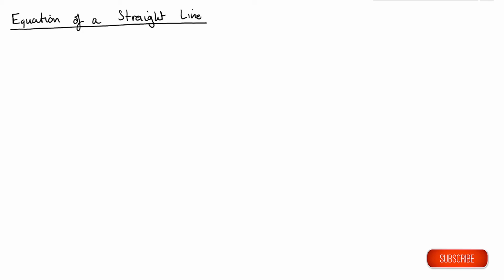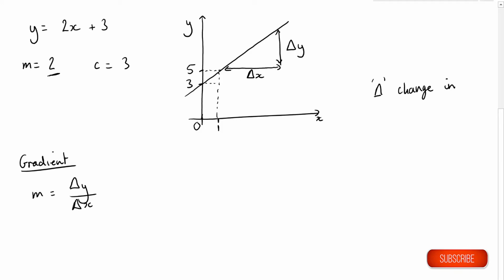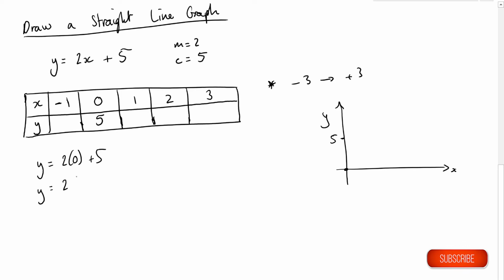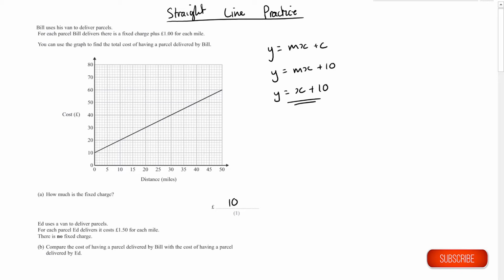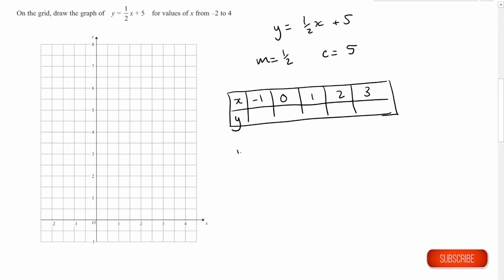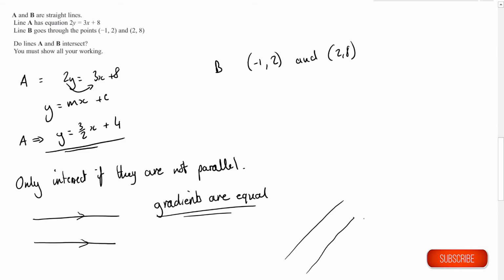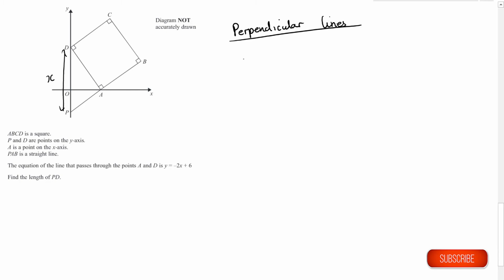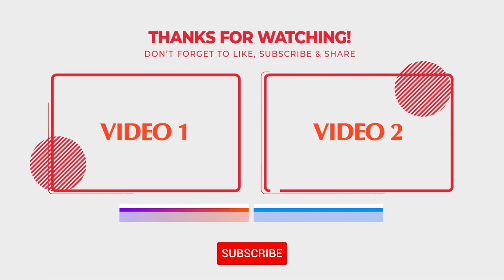GCSE MATHS REVISION HIGHER | GRADE 7 | EQUATION OF STRAIGHT LINES | AQA EDEXCEL Y=MX+C (2021)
0:00 - Intro to Equations of Straight Lines
2:35 - Working out Gradients
5:56 -  Drawing Straight Line Graph
11:24 - Practice Question 1
16:00 - Practice Question 2
18:52 - Practice Question 3
23:49 - Practice Question 4
25:02 - Perpendicular Lines

In this video we are covering the topic of Equation of Straight Lines for GCSE Maths (Grade 7 Topic). Follow the video through with walked examples and past Exam Questions from previous papers. By the end of the video you should have a good grasp on Equations of Straight Lines and Perpendicular Lines and should be looking to aim for Grade 7 or above.

If you have any questions feel free to DROP IT IN THE COMMENT SECTION BELOW

And if any of you would like help with your course then our specialised tutors can help run through your course and help overcome any difficulty with special focus on exam technique. Check out this LINK: